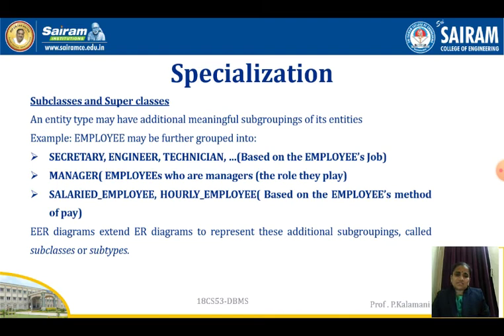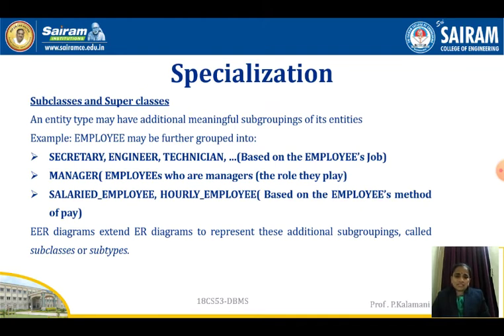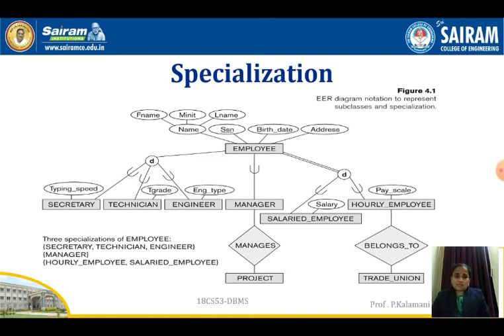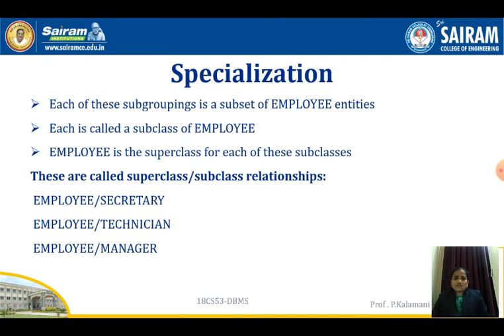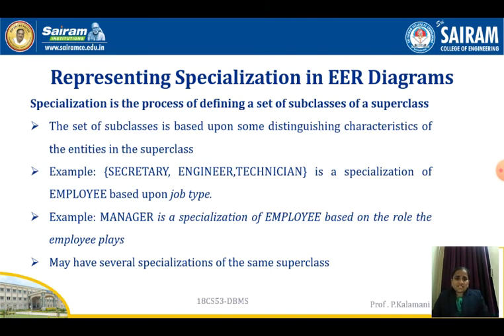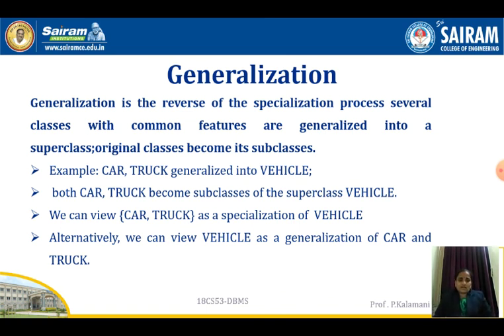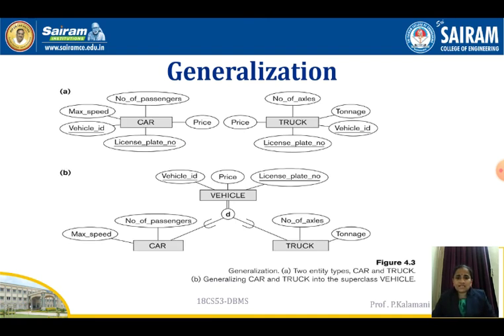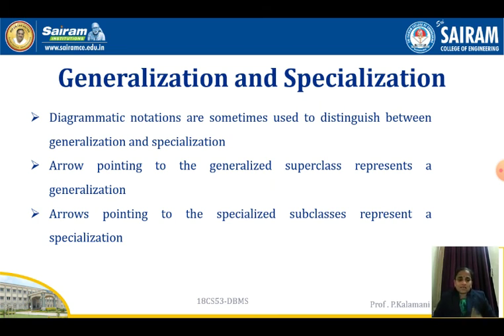Lecture video_18CS53_Module 1_Specialisation and Generalisation_Kalamani